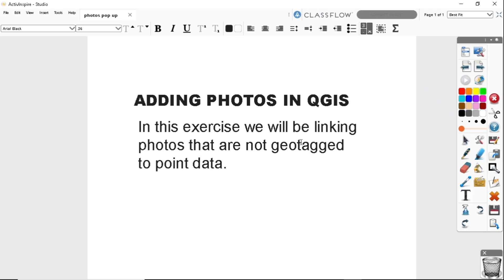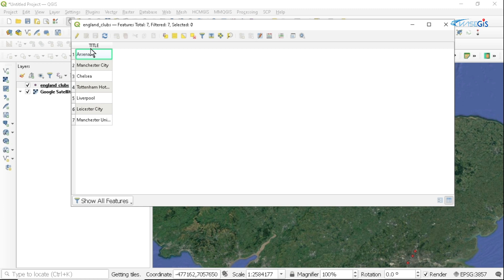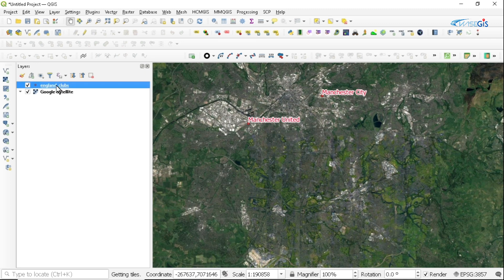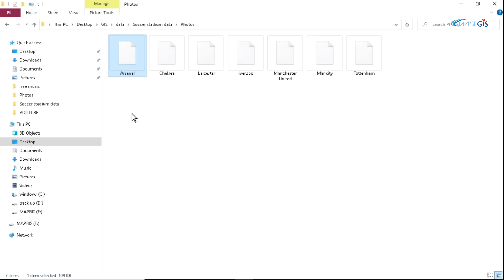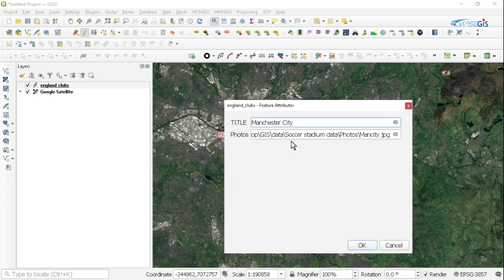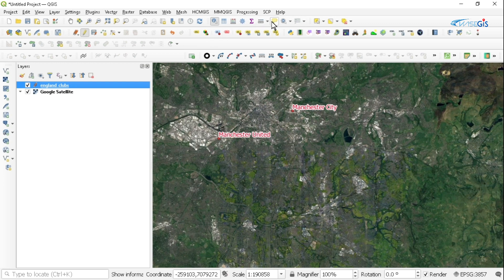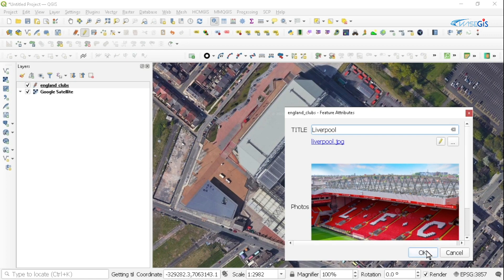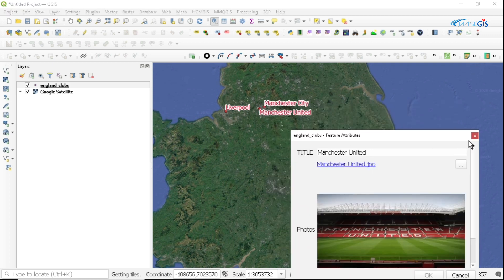Adding Photos to points in QGIS # Lesson 22 of 29 # QGIS Tutorial.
In this video we learn how to add photos to points in QGIS Latest release.
FREE QGIS LESSONS LINKS.
 Lets update our QGIS knowledge together.